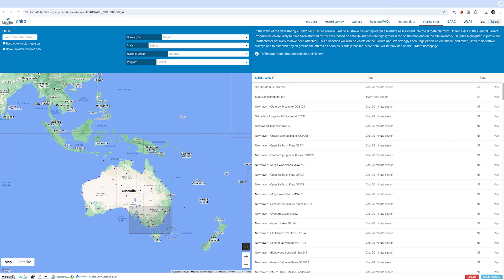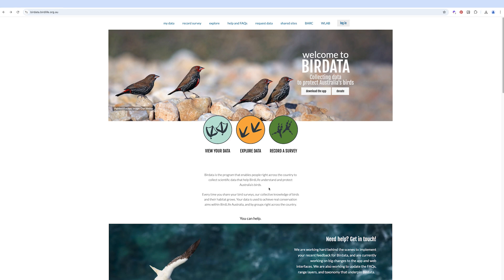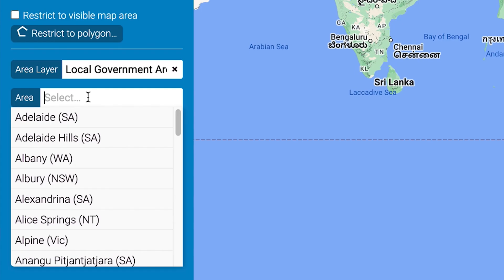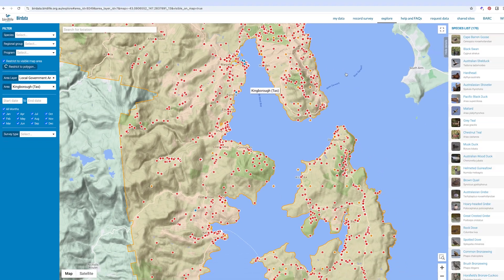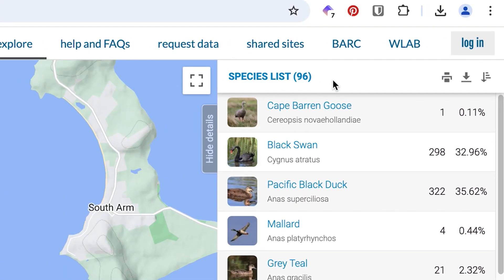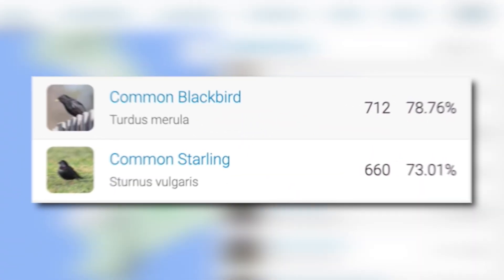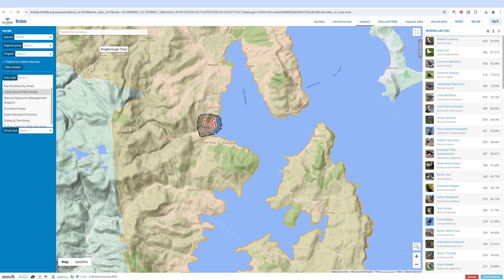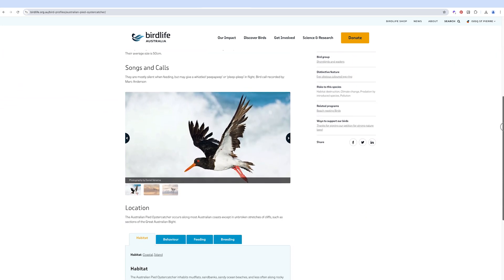Birdata tutorial Explore local birds with Birdata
Explore local birds with Birdata - BirdLife Australia’s national bird monitoring program.